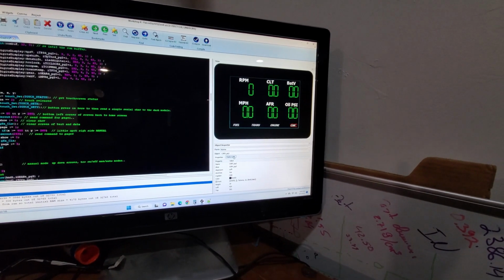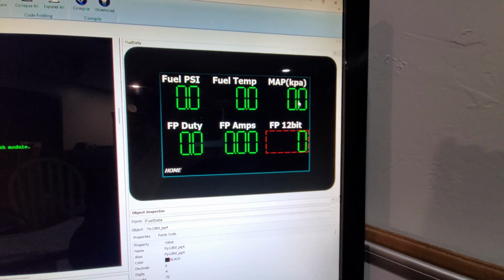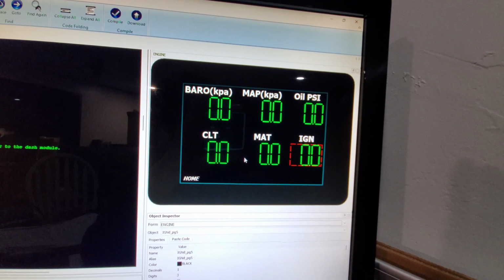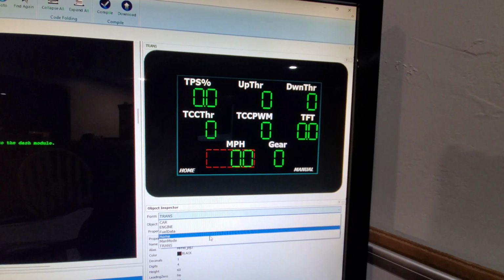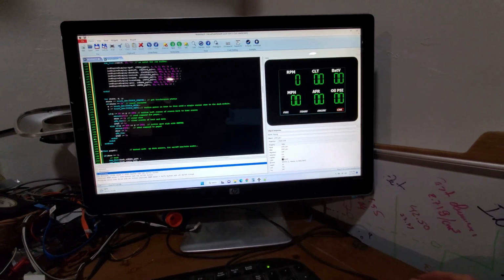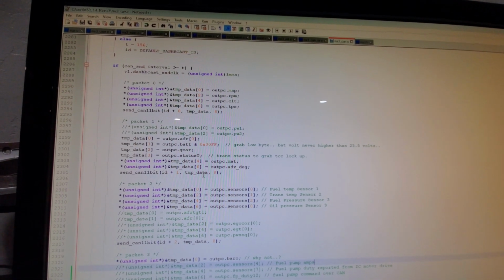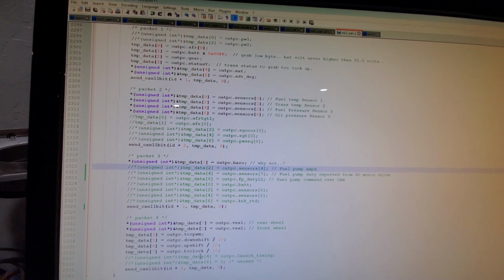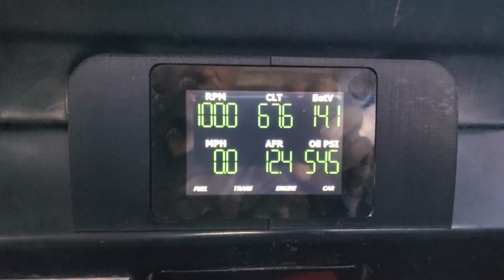4D Systems Display. New Dash Layout for the Falcon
Adding additional screens to the display.  Engine, trans, fuel and car data is now displayed on different pages.  Manual mode for the transmission still works.